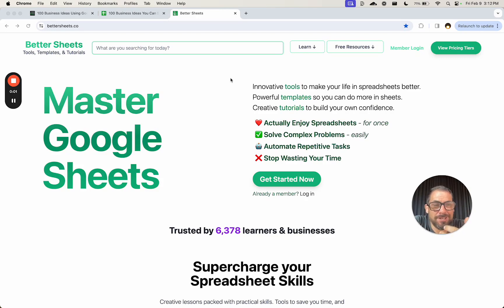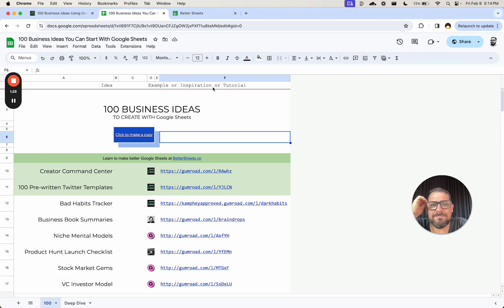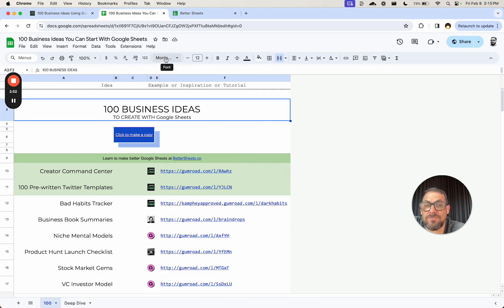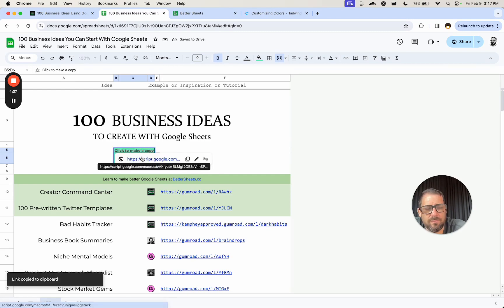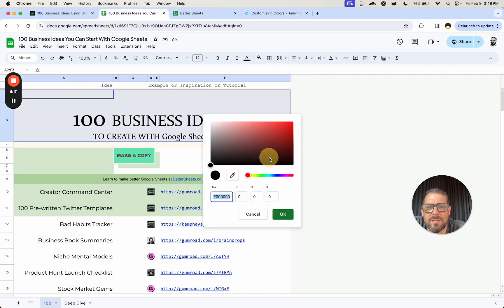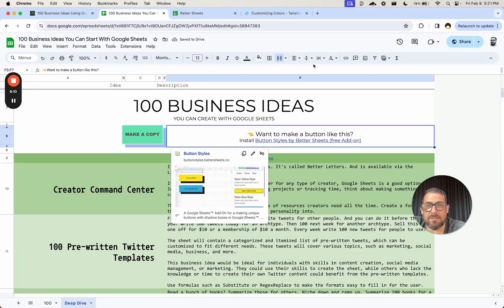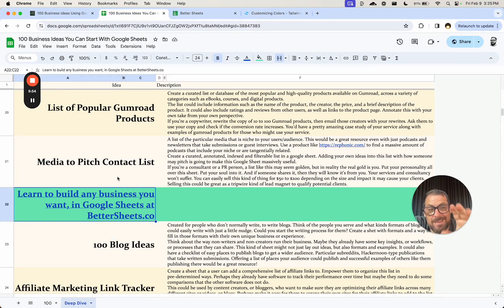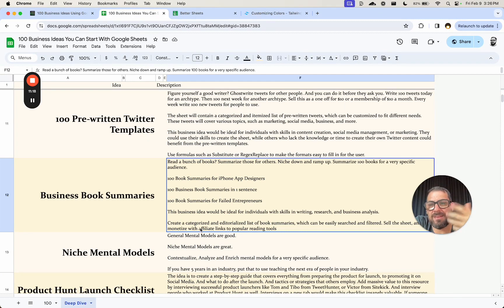How to Make Good Looking Spreadsheets like a PRO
How to Make your spreadsheets look good for professional reasons.
Elevate Your Google Sheets: Design and Function Tips

In this engaging tutorial, uncover how to create personalized and aesthetically pleasing Google Sheets. Learn principles of effective design, including personal branding, optimal space usage, and the use of specific colors and fonts like Emerald from Tailwind and Constantia. Essential features such as frozen headers and call-to-action buttons are covered to enhance user experience and functionality.

00:00 Introduction and Overview
00:30 Personalizing Your Spreadsheet
02:02 Choosing Fonts and Colors
02:47 Implementing Design Changes
03:10 Final Adjustments and Tweaks
04:22 Fine-Tuning Text and Padding
04:31 Adjusting Background Colors
05:02 Choosing the Right Font Colors
05:42 Finalizing the Design Elements
06:50 Optimizing Layout for Usability
07:47 Encouraging User Engagement